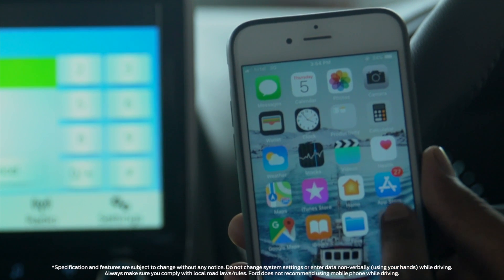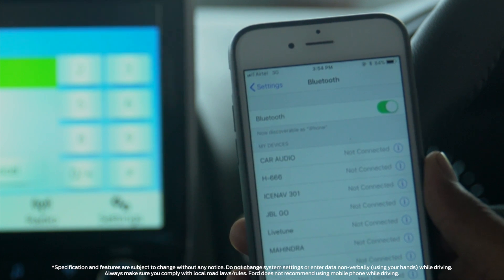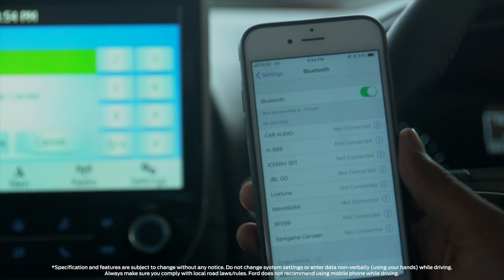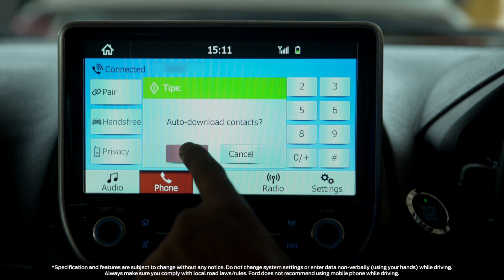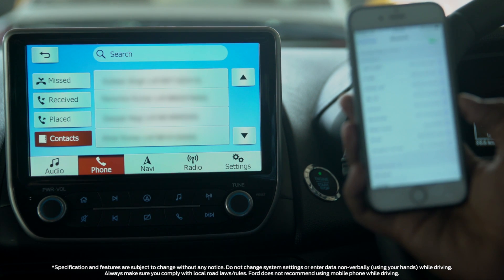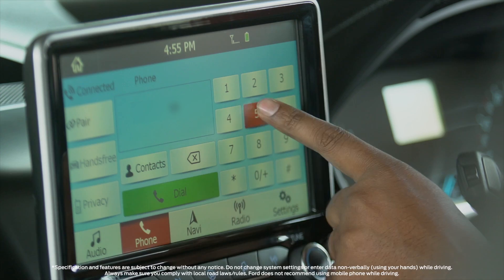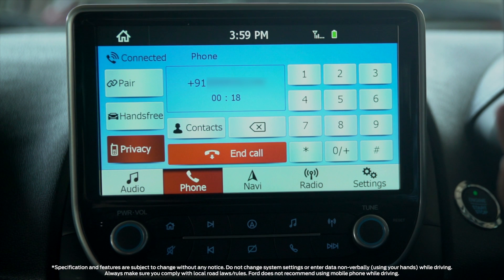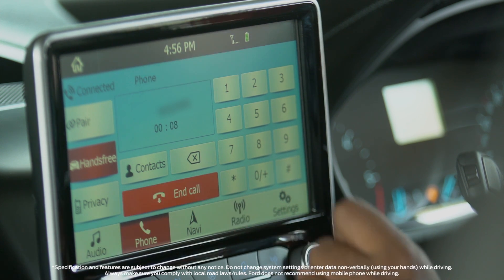How to | Pair your mobile to Bluetooth on Ford’s New Infotainment System 2018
Learn how you can connect your mobile to the media centre and make calls while keeping your hands free and your eyes on the road.